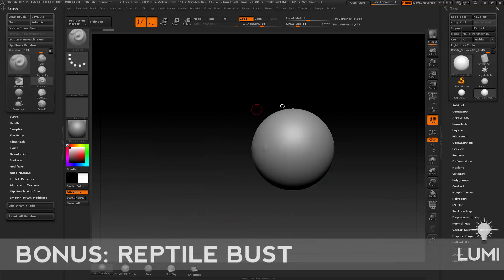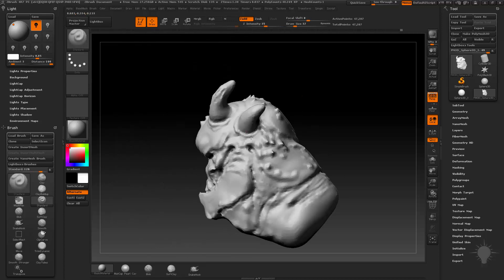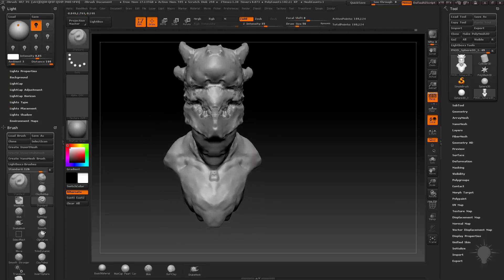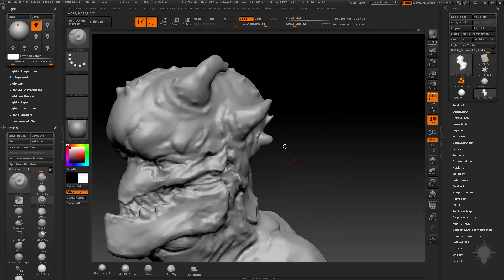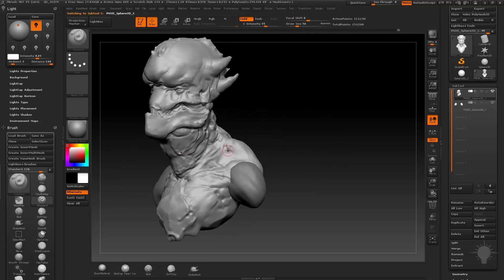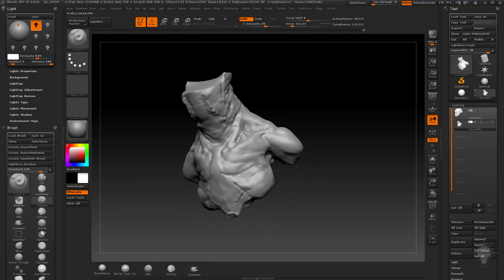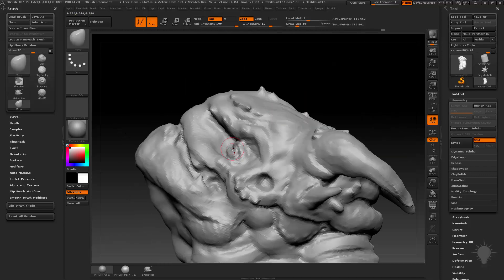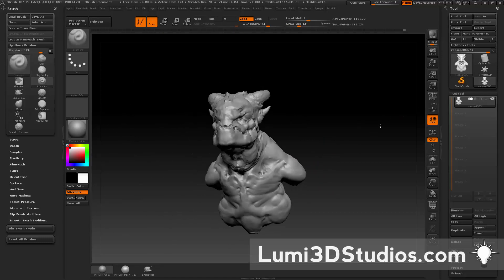066 Bonus Reptile Bust Blockout